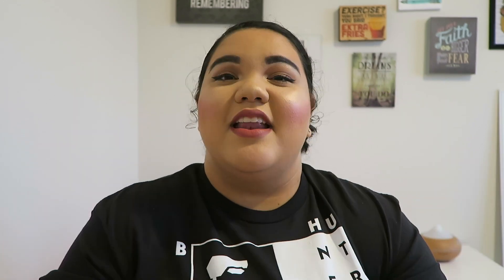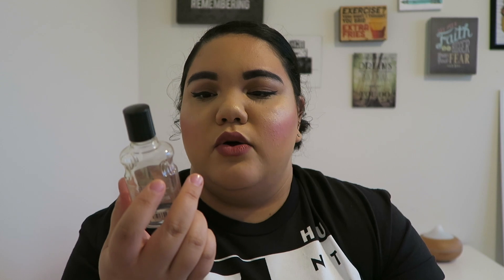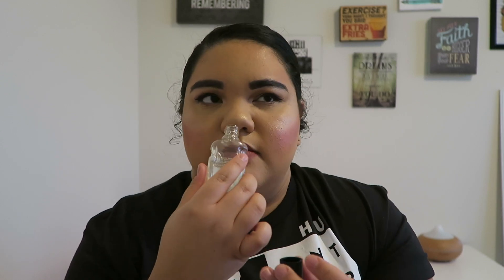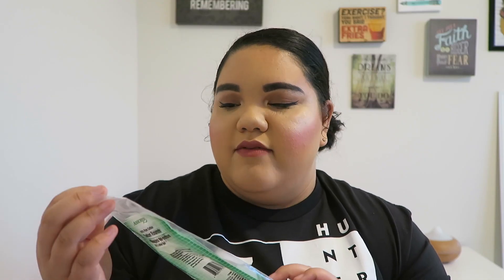January Empties 2019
Hey guys, can you believe January is already over?!?!  I have collected a bunch of empties for this month and I'm sharing them with you guys. Plus I am calculating how much I spend and use up because it is my no buy year! January wasn't a success but February will be better!!